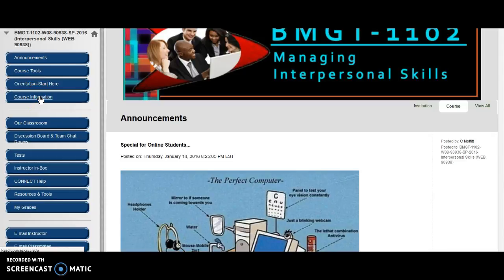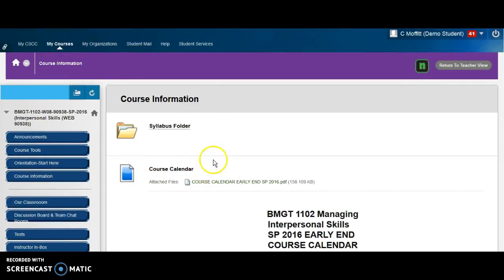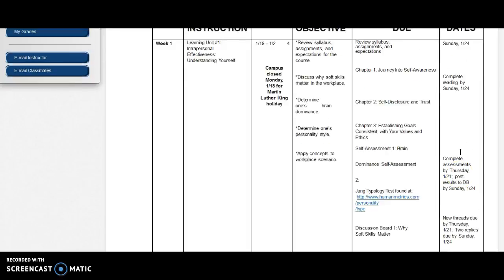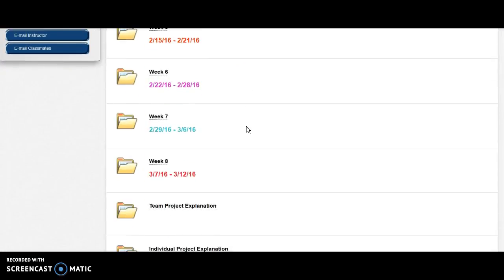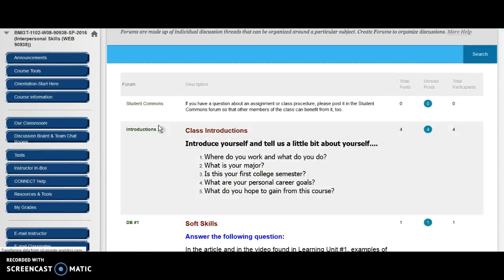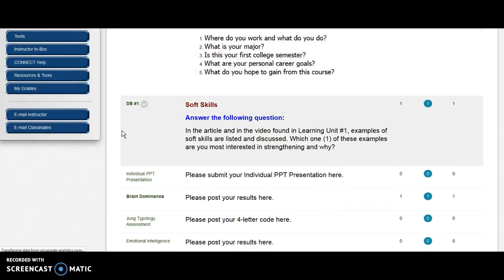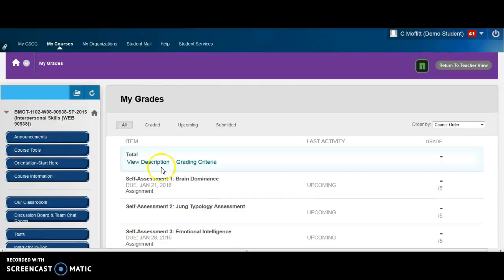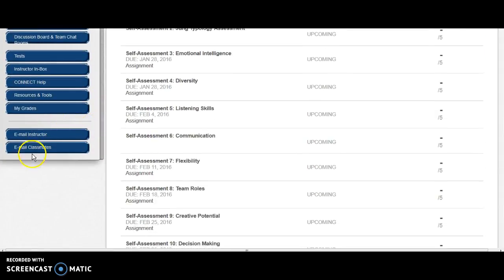BMGT 1102 Introduction Early End